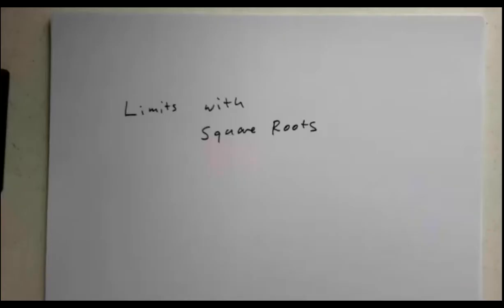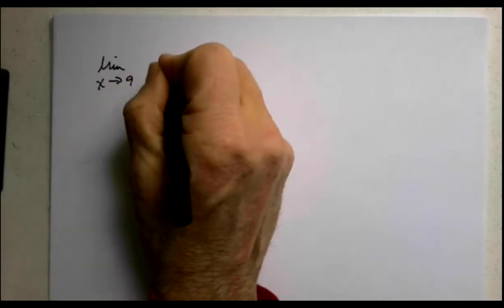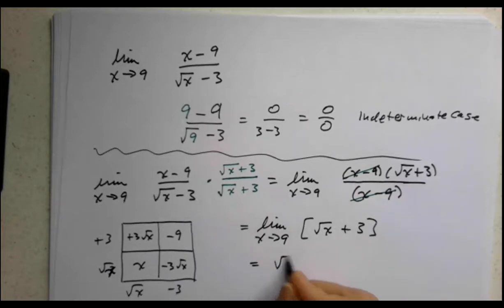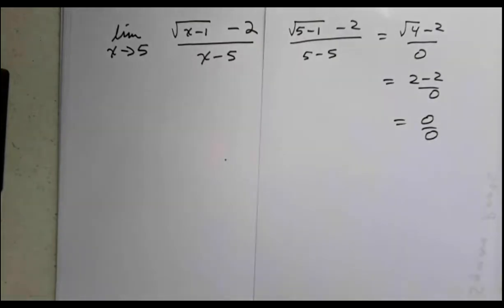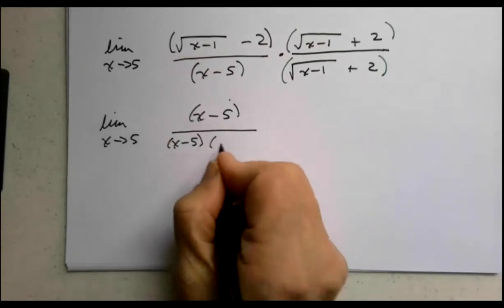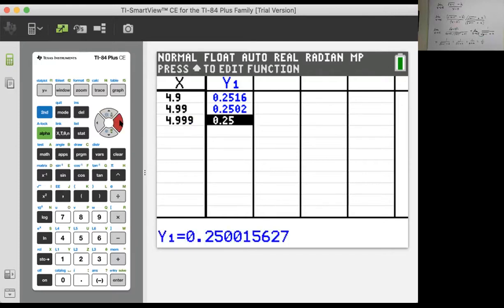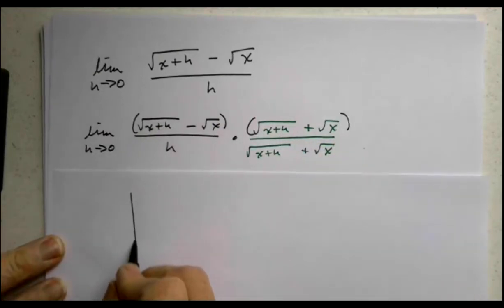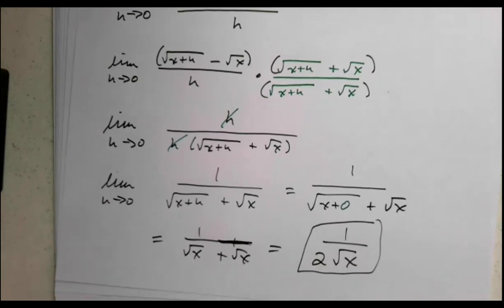Evaluating Limits with Square Roots